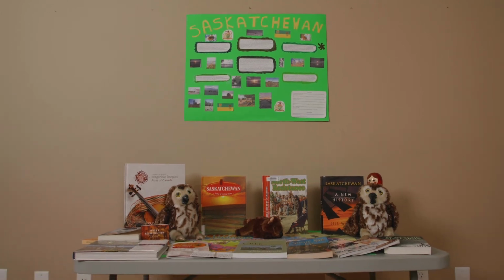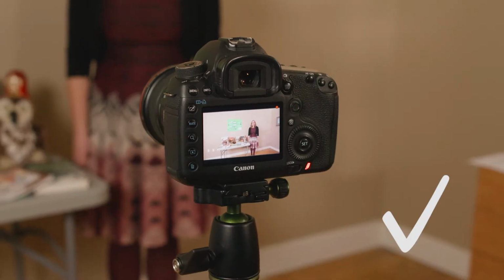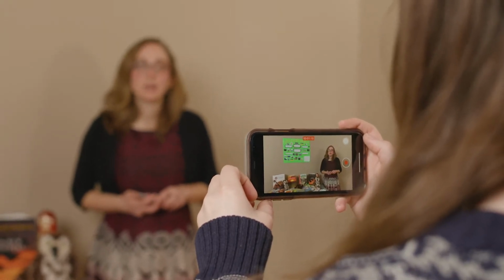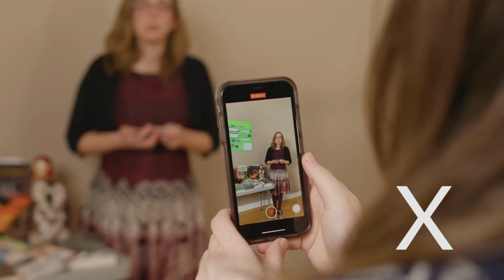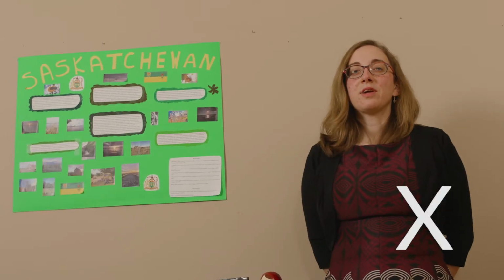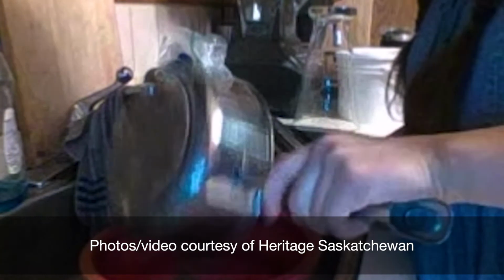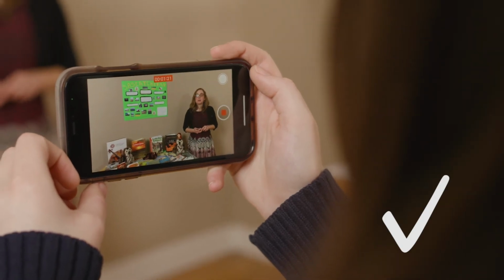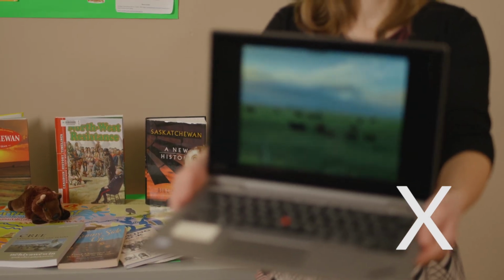Virtual Heritage Fair Video Resource #3: "Video Tips & Skills - Part 1"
"Video Tips & Skills - Part 1" - This video includes tips about camera angles & framing, expanding on what was discussed in "Virtual Heritage Fair Video Basics".

For more information about the Heritage Fairs, check out Heritage Saskatchewan's